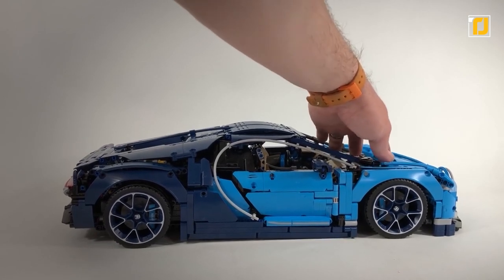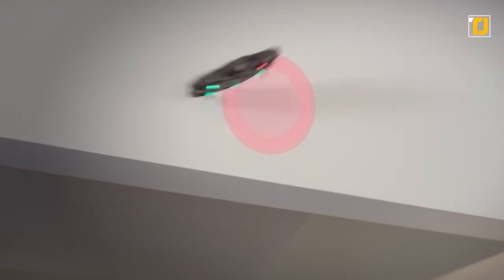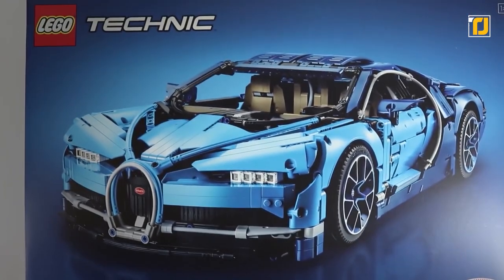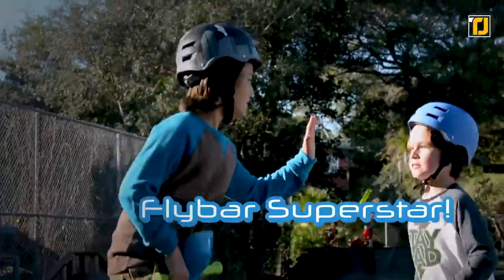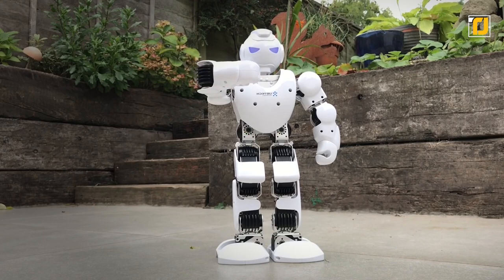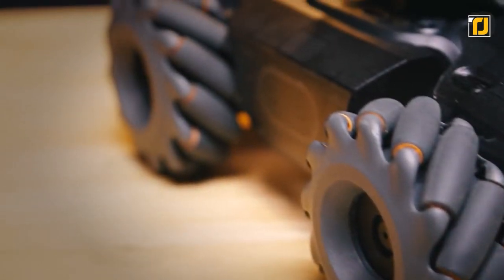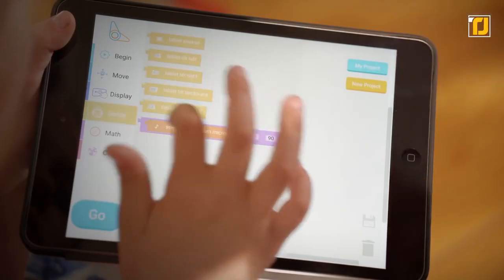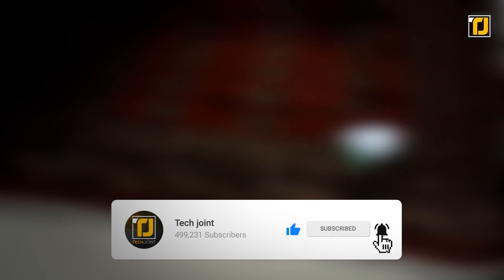10 Newest Toys That Will Feed Your Thrill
The world has come a long way from playing with lego toys and action figures in sandboxes. To keep pace with the rest of technological advancements, the toy industry has also made leaps with its products. In today's video, we’ll be talking about 10 of the newest toys that will feed your thrill. We’ve got a little something that’s going to help you live out your long unfulfilled superhero dreams (1). We also have this one toy that is going to give you all the edge during summer water fights and another one that might just become your best friend.  So don't go anywhere! As usual, links to all gadgets are in the description below.

10. Airblock
9. Gel Blaster
8. LEGO Bugatti Chiron
7. Flybar Ipogo Jr
5. UBTECH Alpha 1S
4. RoboMaster S1 By DJI
3. Ozobot
2. Codeybot
1. Iron Man Side Blast Armor